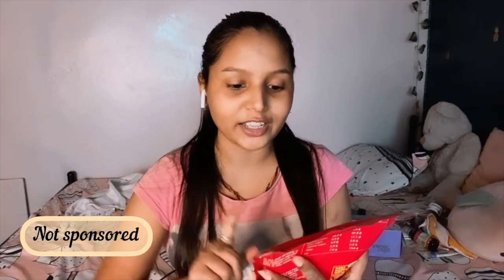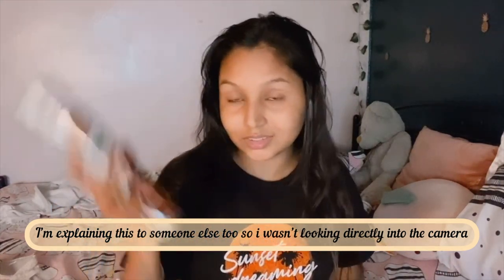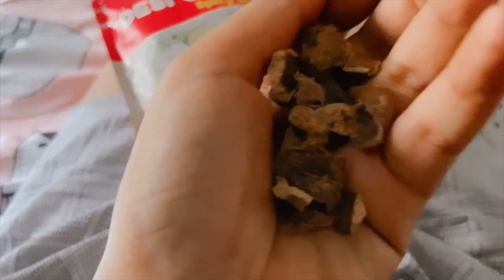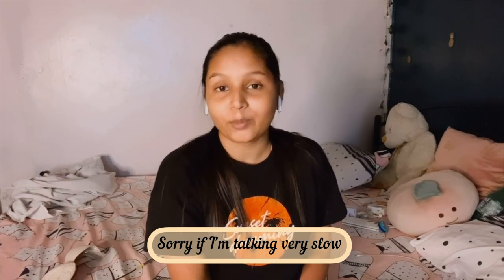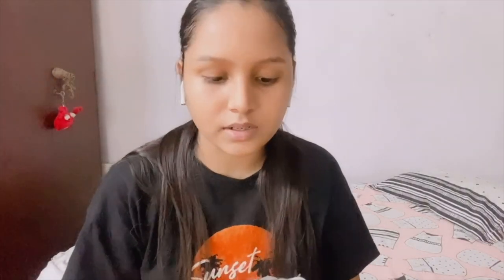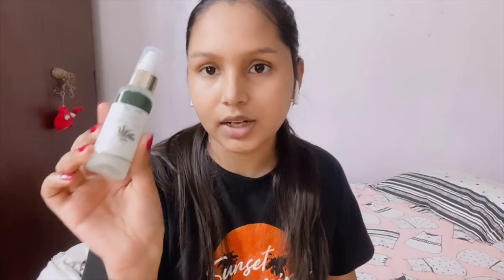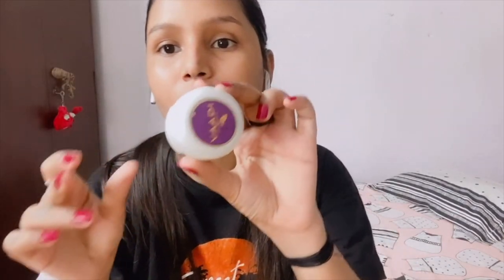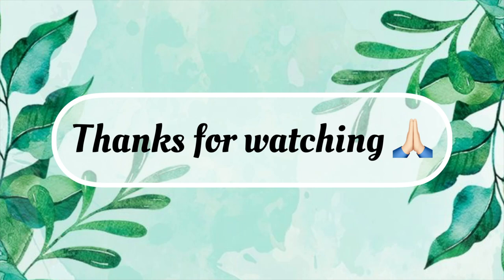🍁 OCTOBER 2021| ☀️Day - Night🌙 | Skincare Routine ✨| AKRITI HANDA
Copyright:-
Everything you see on this video was created by me (Akriti Handa) unless otherwise stated. Please do not use any photos or content without first asking permission.